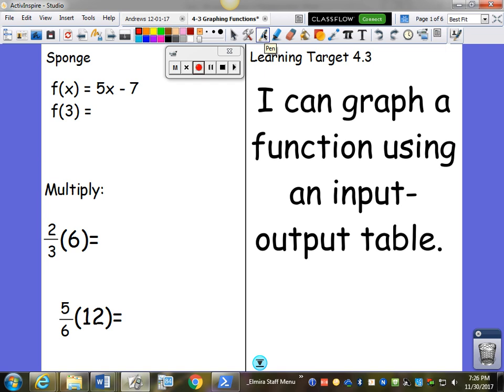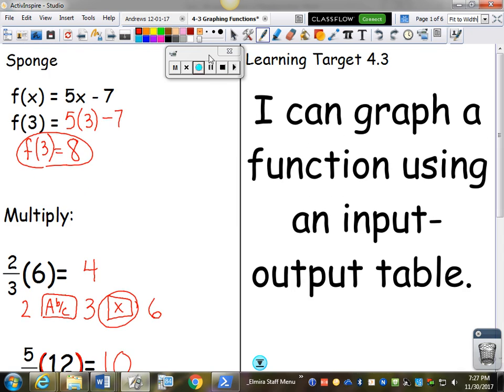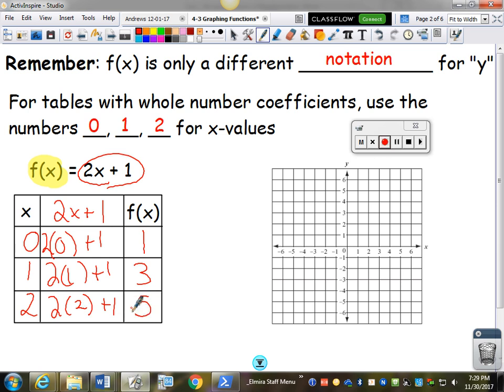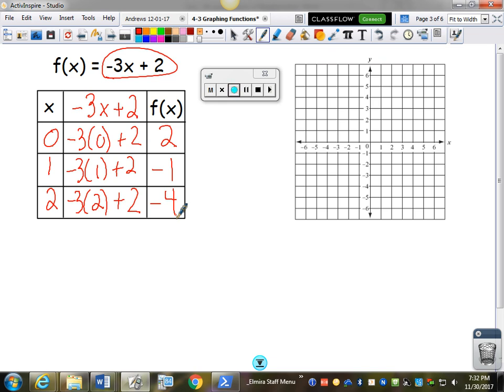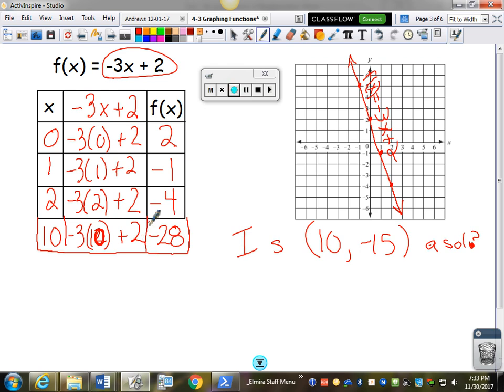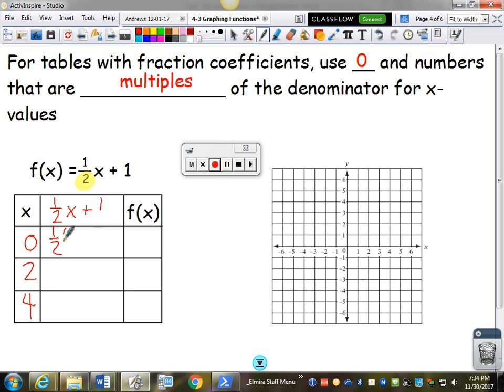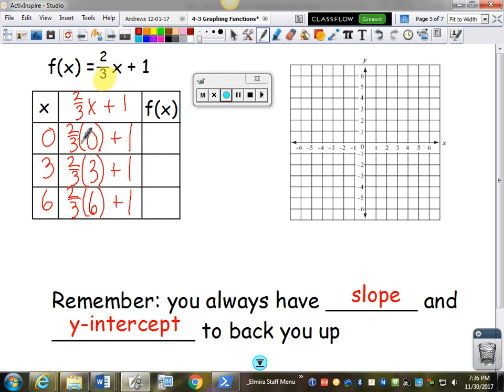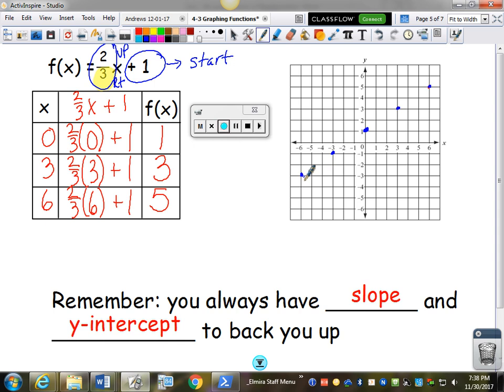Math 8 4 3